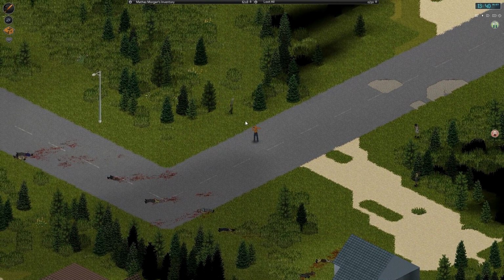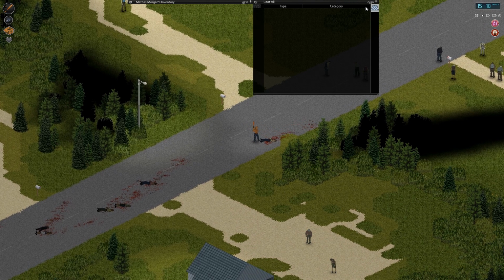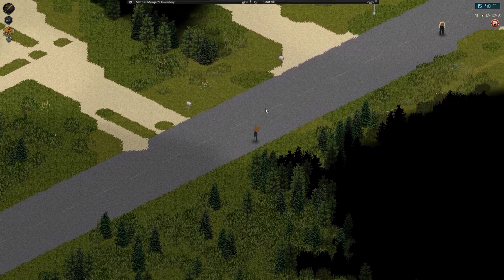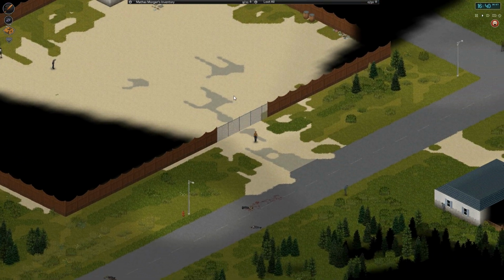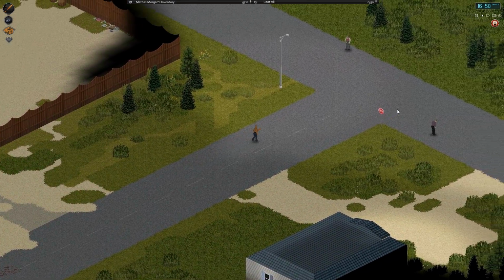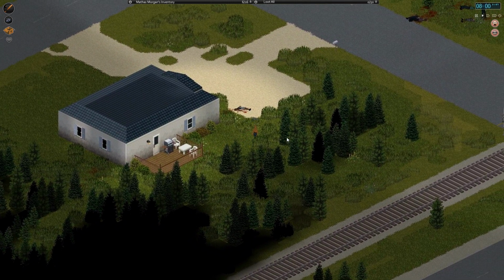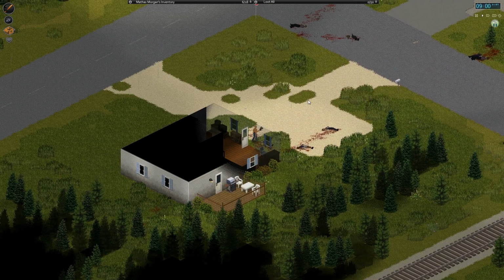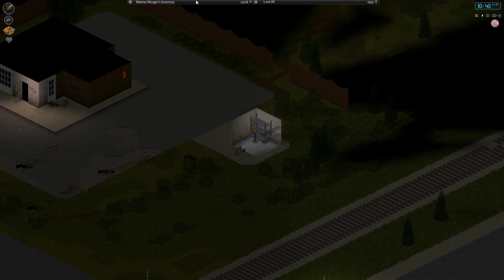LETS PLAY PROJECT ZOMBOID | BUILD 27 | EP 10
Welcome to build 27 for Project Zomboid, now with 3D models! Project Zomboid is a hardcore Zombie Survival RPG for PC, Mac and Linux! In Project Zomboid you'll be tasked with building, scavenging, fortifying, eating, sleeping, surviving and so much more. The game is currently in development and on Steam
Early Access! For those asking multiplayer is live! Be sure to check their site for bugs and necessary fixes. Make sure you check out the game for more info and how to get the game! And good luck surviving!